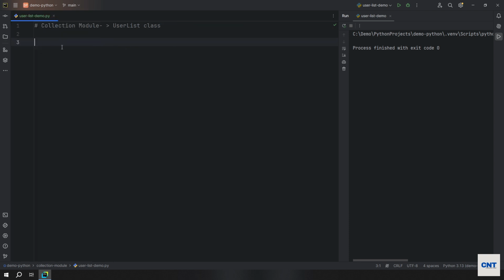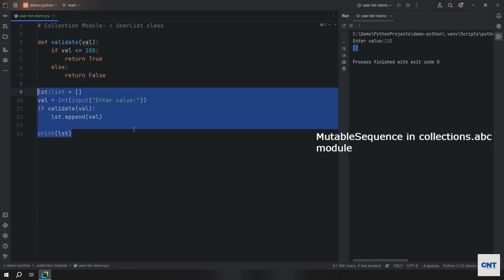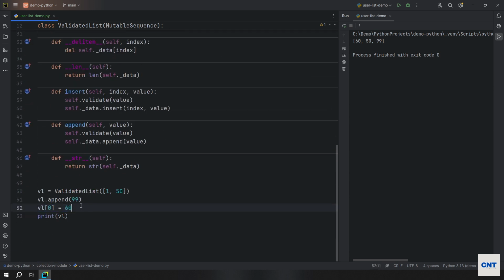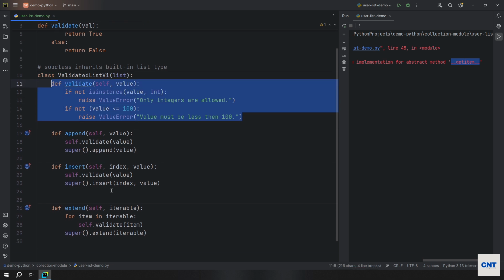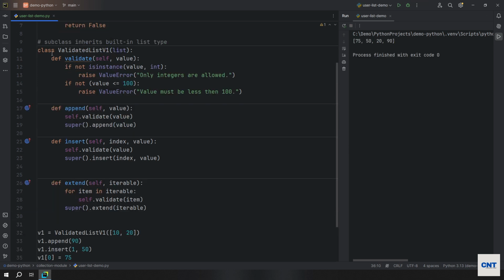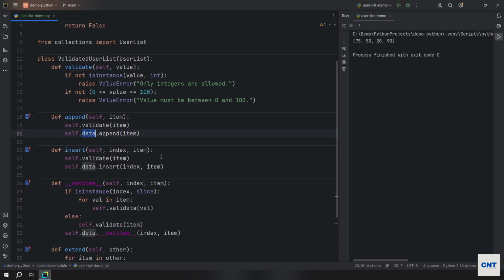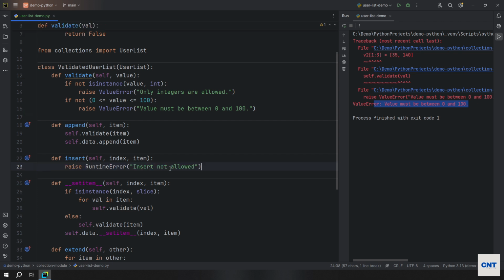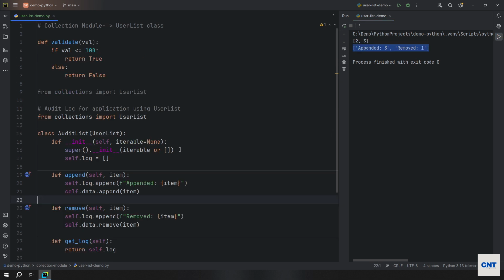User List in Python | UserList vs List | Collection Module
In this tutorial,we will learn User List in Python, and how to inherit MutableSequence, list and UserList class from collection module in subclass

🔖 Chapters:
00:00 What is UserList Vs List
01:25 MutableSequence in collections.abc
04:10 Inherit list built-in type
06:12 User List in Python

Inheritance in OOP
Inheritance
Inheritance in Python
Base Class
Child class
super() method
Abstract Class
Abstract Methods